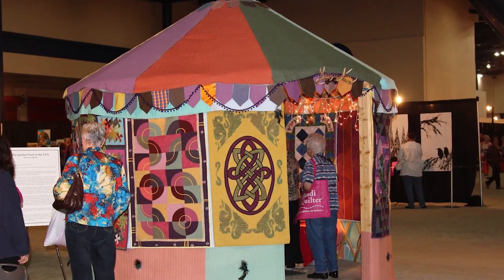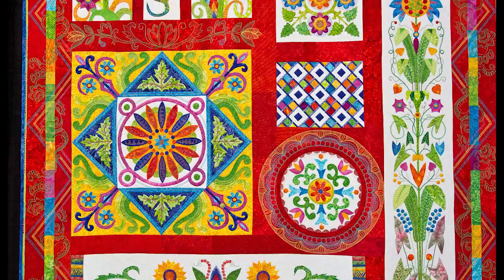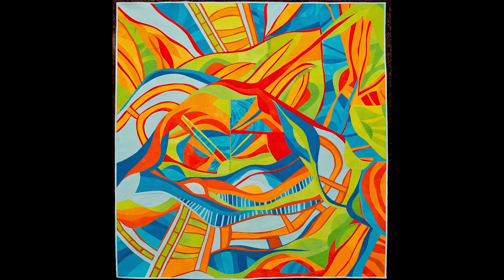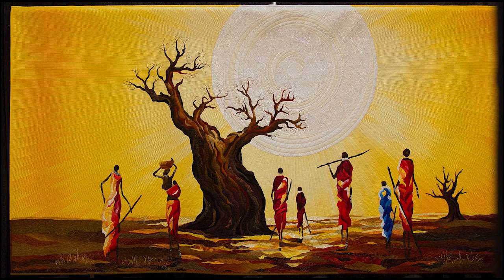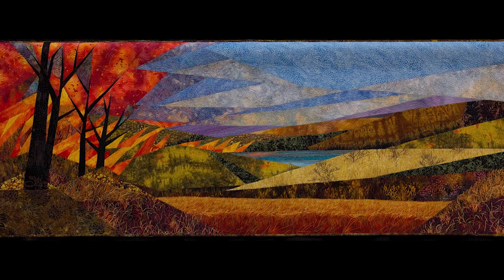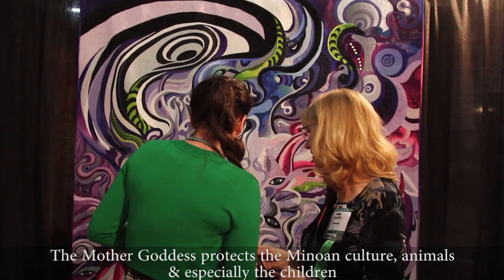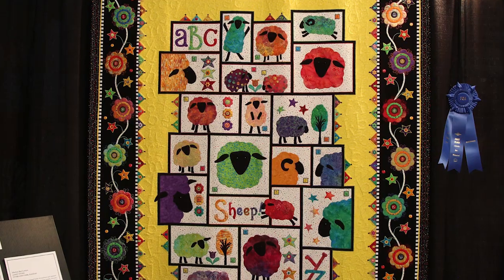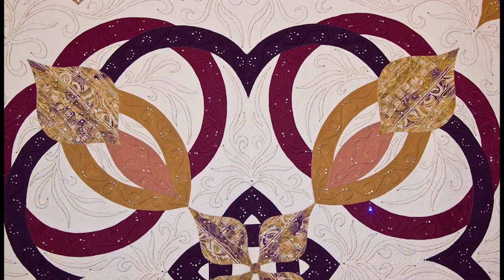#77 Quilting Show - Bonnie McCafferys VidCast - International Quilt Festival, Houston, TX 2012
If you didn't get to Houston (or even if you did) to the International Quilt Festival this year,  here's your chance to see the some of the quilts and hear from a few of the makers and winners. International Quilt Festival, Houston, TX 2012